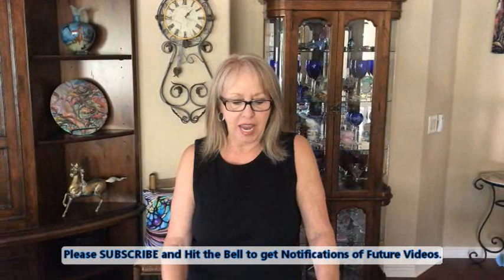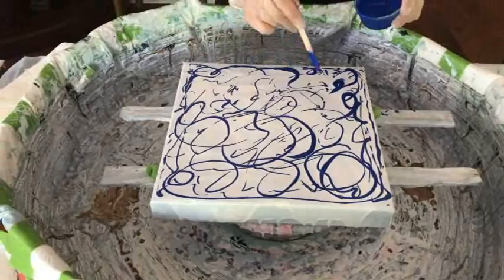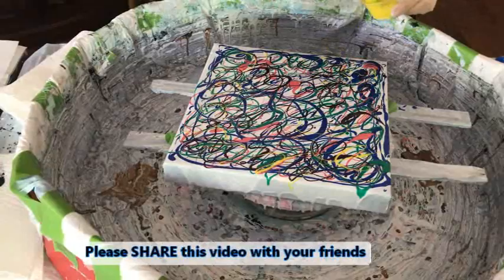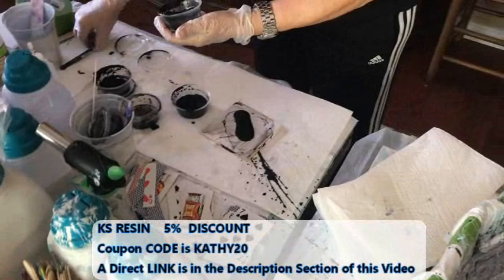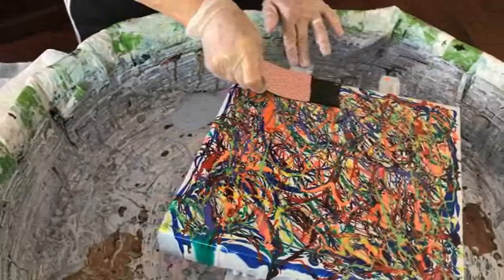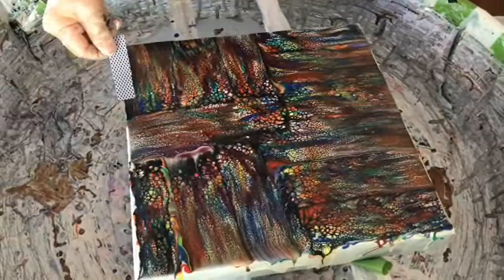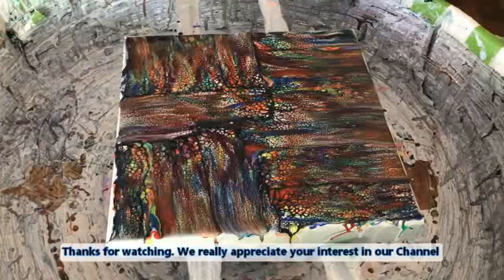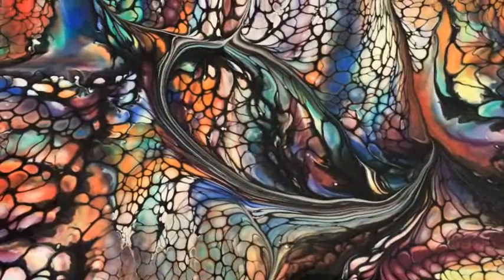#423 Learn the Fabulous "Stained Glass" Effect Technique - Drizzle Swipe Wreck Spin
Proven RECIPES for DRIZZLE, SWIPE and BLOOM Pours in VIDEO #248 (NOW  #410)

ColourArte Rich Cobalt
Golden Fluid Acrylic Phthalo Green
ColourArte Playful Peony & Shy Rose Mix
ColourArte Pomergranite
Colour Lemon Drop
Arteza Orange Red & Pearl Papaya
ColourArte Poppy Red
Artist Loft Neon Orange
ColourArte Royal Satin
This Little Piggy Lily Pad

                            PREFERRED PRODUCTS I LOVE AND USE:

AMAZON DIRECT PURCHASE LINKS:

Pearl Ex Pigments
16" Round Wood Medallions
Artist Canvas Panels 11" X 14"
Rustoleum Metallic Paint - Champagne

Kathleen Miller